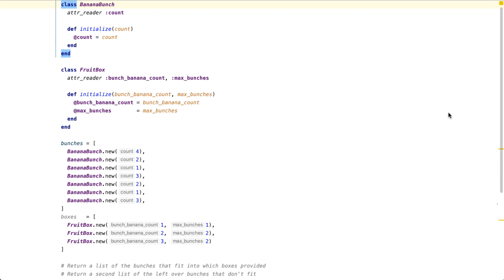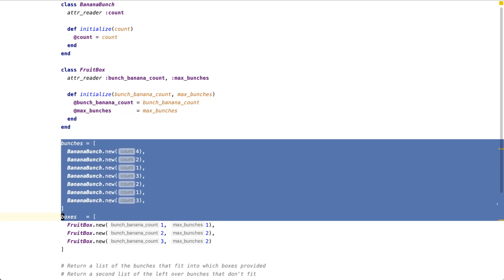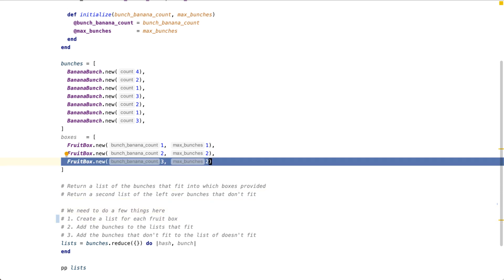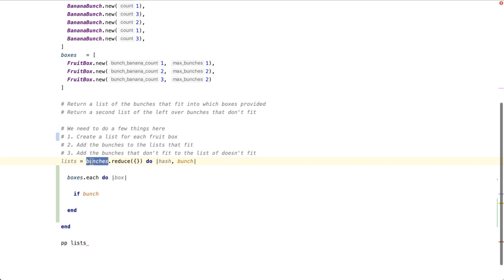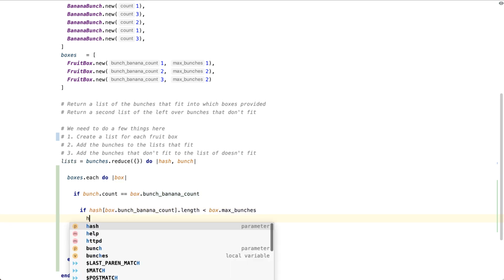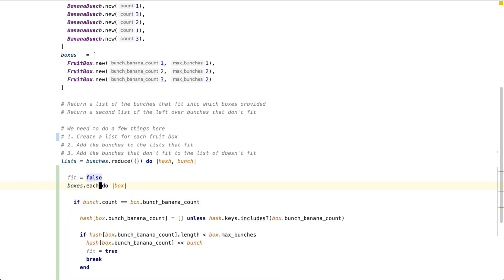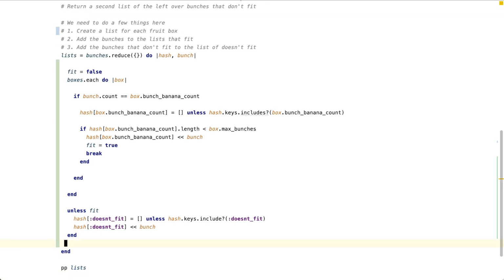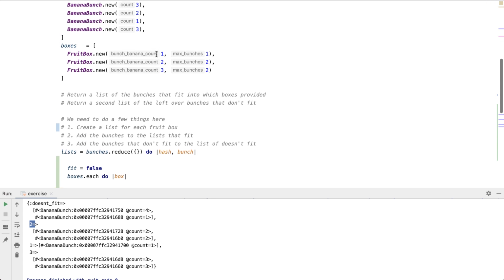Dev Quick Tips - Using Ruby's Reduce method to create a Hash of "Banana Bunch" Arrays